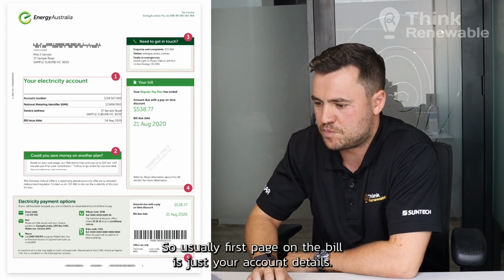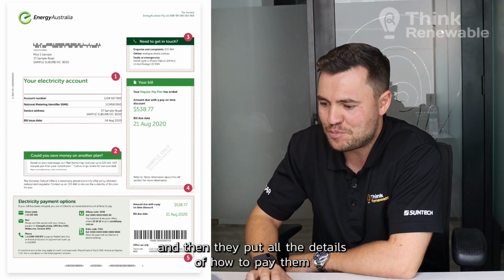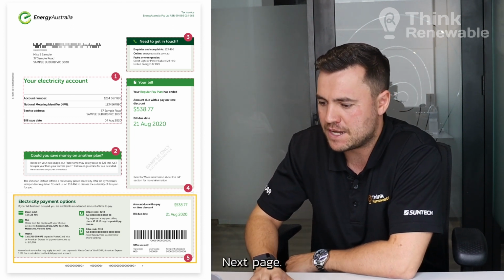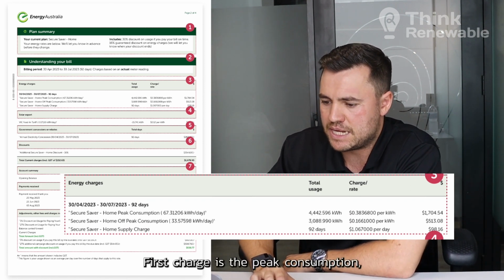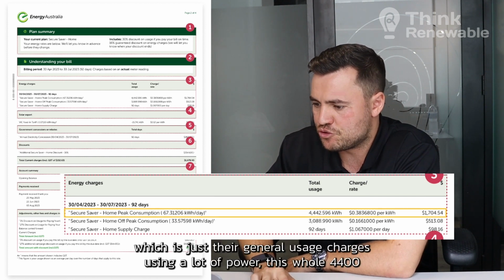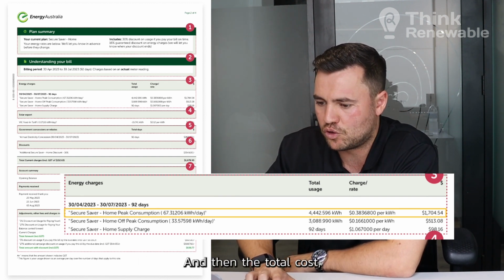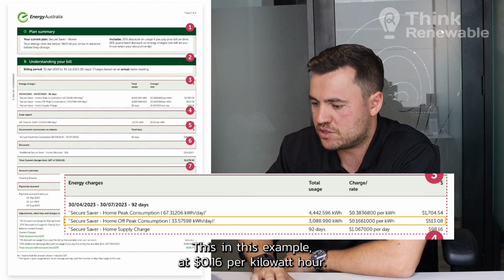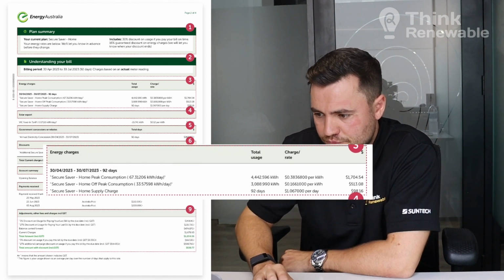How to read your energy bill - FAQ Video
David Howie, Director at Think Renewable, explains "How to read your energy bill".

Switching to renewable solar energy is quicker and more affordable than ever before. Homeowners in Australia are currently choosing to pay to have a solar system installed, instead of paying those ever increasing energy bills. If you own your own home, it only makes sense to produce your own energy.